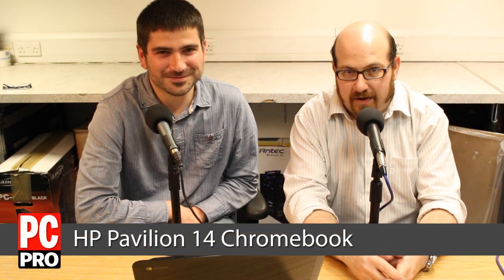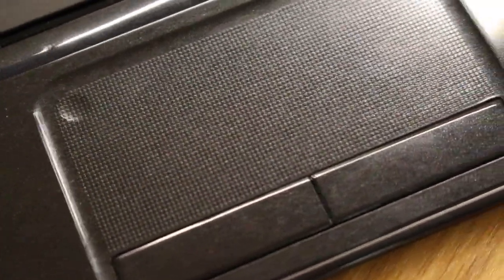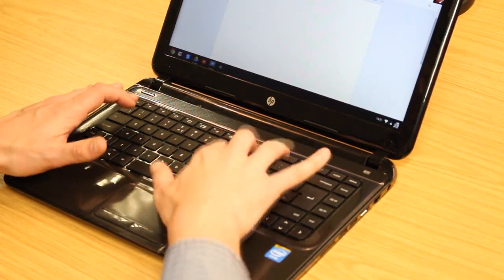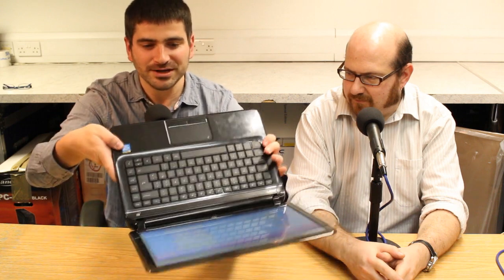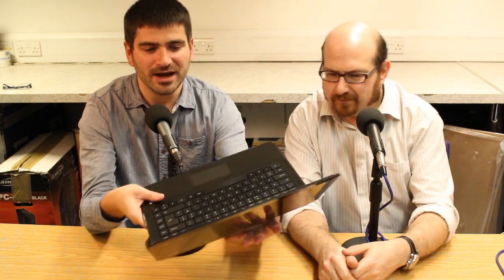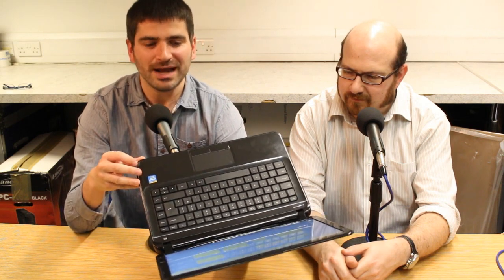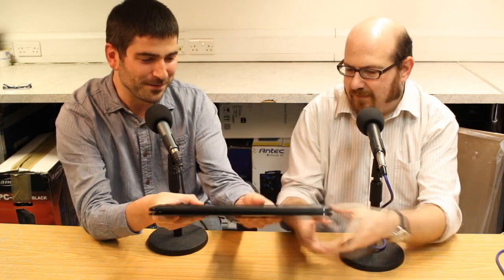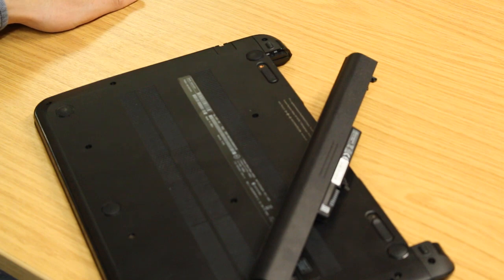HP Pavilion 14 Chromebook review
HP Pavilion 14 Chromebook review: PC Pro's Barry Collins and Darien Graham-Smith get their hands on HP's first Chromebook.